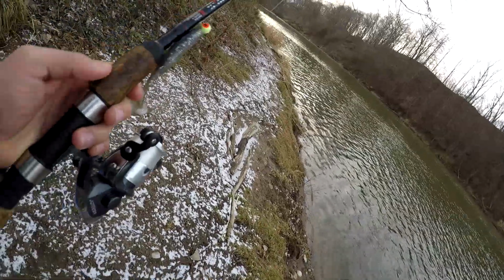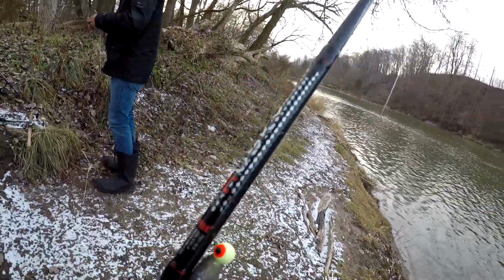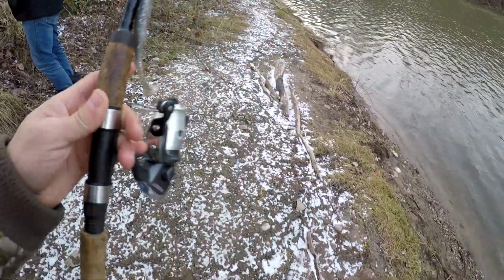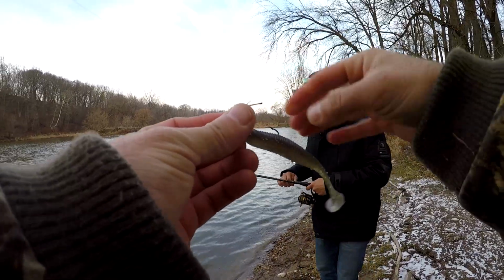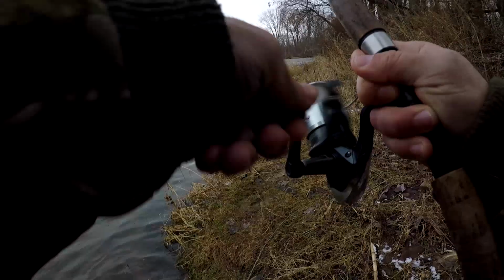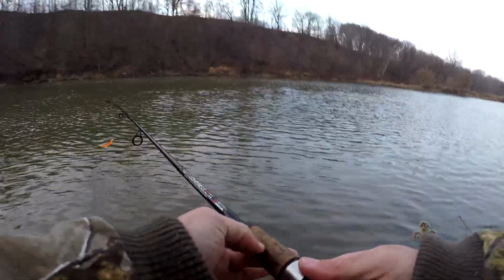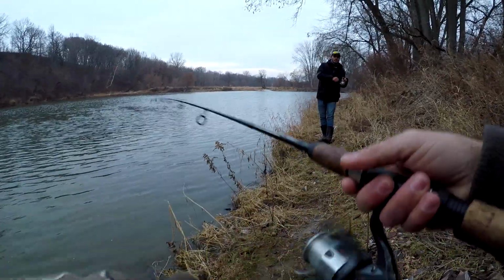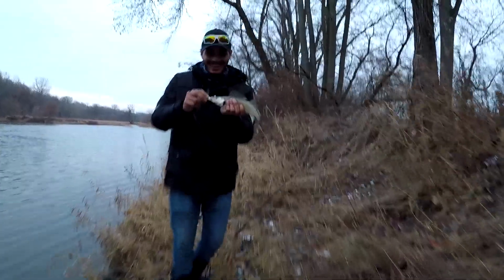Quick Walleye Trip - Thames River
had a couple hours, so I decided to go down to the river and only managed one little guy.